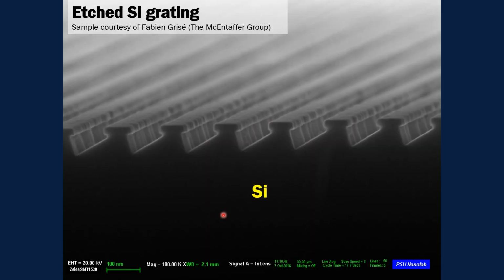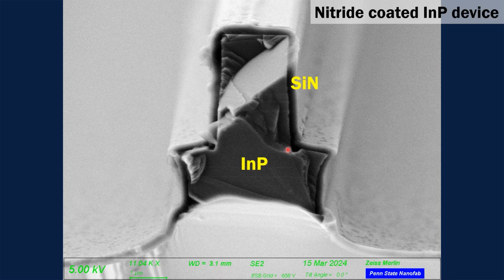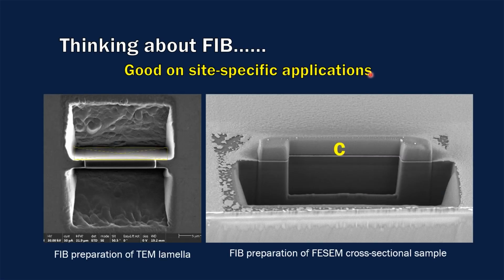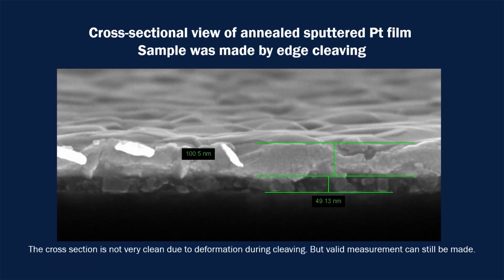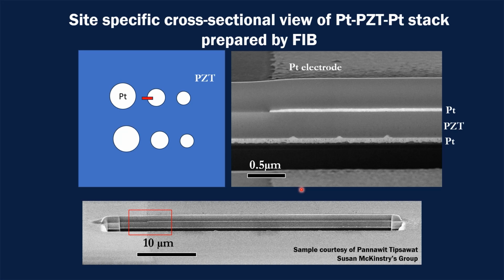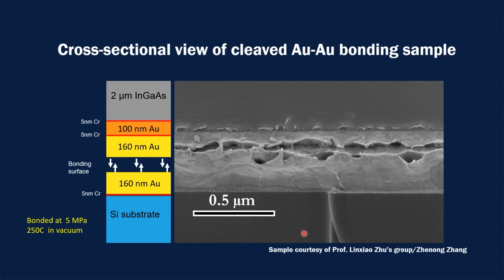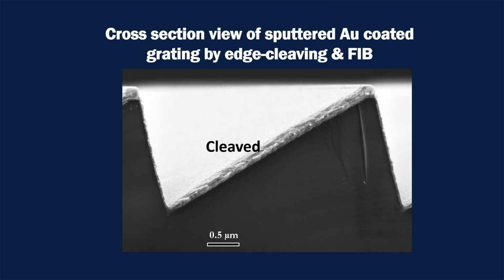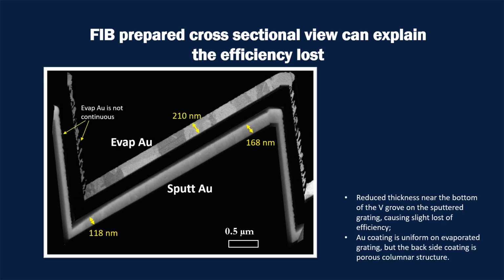After Café Series II: Strategies for Better Cross-Sectional Imaging - Edge Cleaving or FIB?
In this presentation, Bangzhi Liu, an associate research professor at the Materials Research Institute, Penn State, speaks on the topic, "Strategies for Better Cross-Sectional Imaging - Edge Cleaving or FIB." This talk introduces how cross-sectional SEM imaging is commonly used in nanofabrication for coating thickness measurement, process verification, and failure analysis. A method called, "Cleaving" is frequently used to generate a cross-sectional sample for analysis, however, this approach may inadvertently damage the sample. A damaged sample poses challenges for accurate imaging. Therefore by using a focused ion beam (FIB) instrument, it is possible to create highly site-specific cross-sections with minimal artifacts for almost any structure/device/material. Bangzhi Liu will highlight several applications for the efficient use of FIB cross-sectional imaging, explaining how to accurately characterize a range of devices and layered material systems.